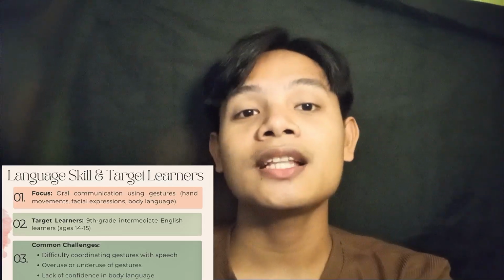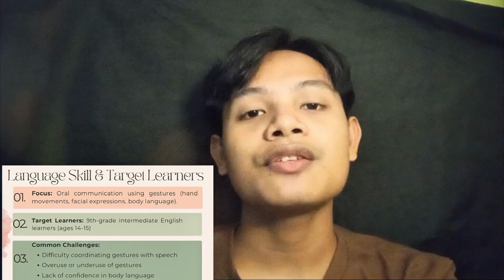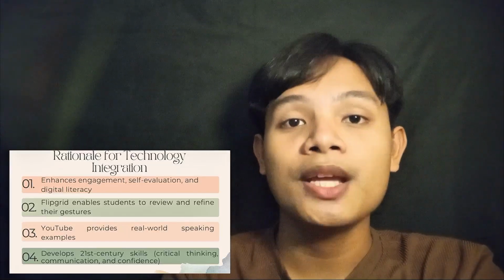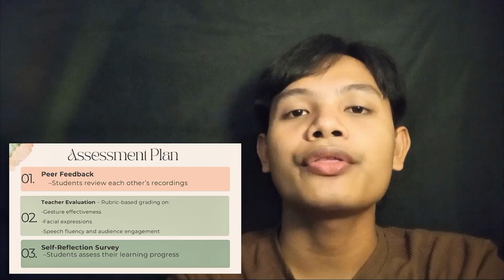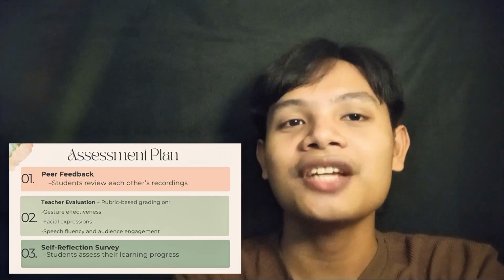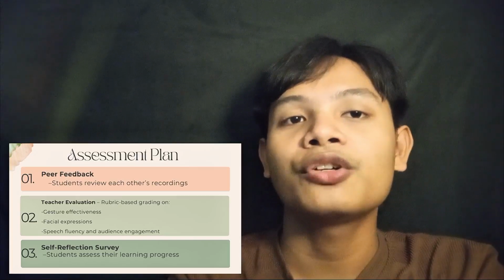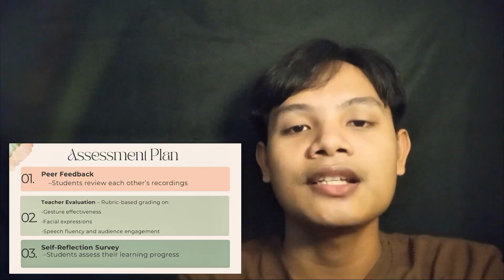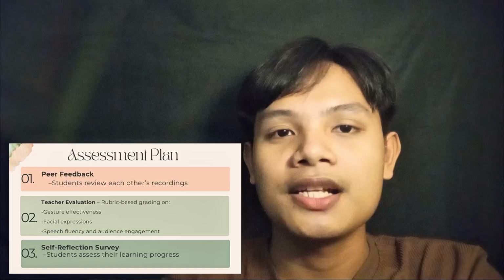Technology-Enhanced Language Learning Activity_Task 1 By: Dave Alivio